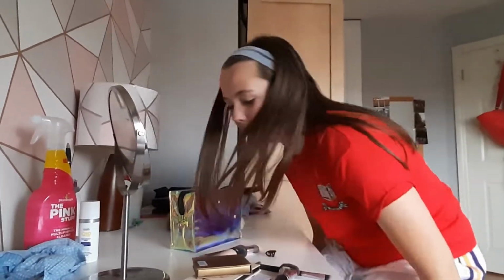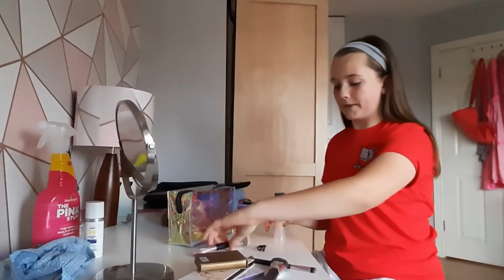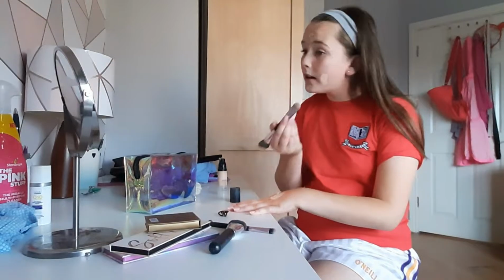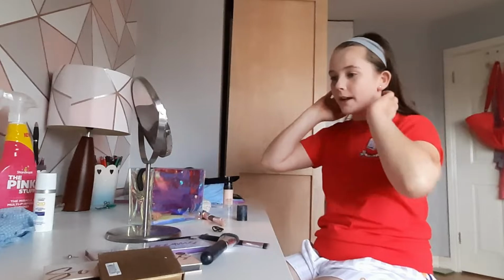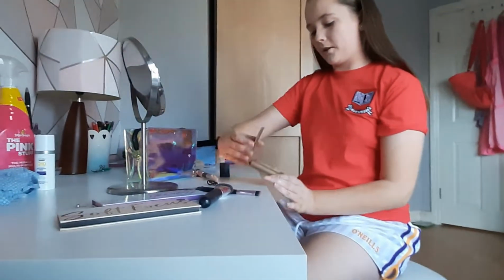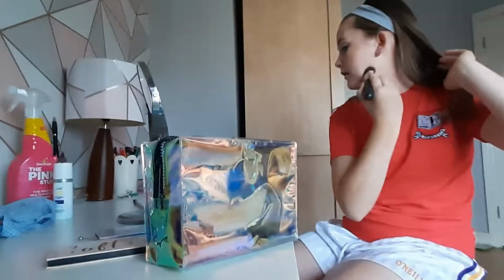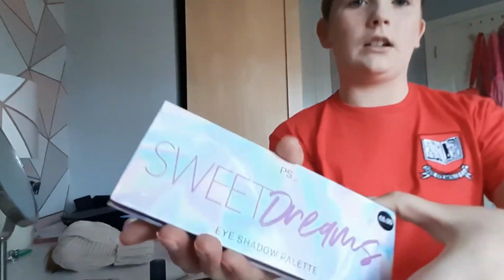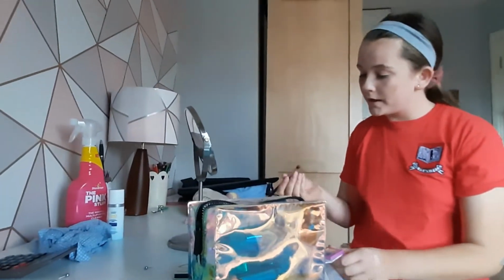Autumn Makeup Tutorial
Hi guys, today i will be showing you all how to do an Autumn style makeup tutorial, hope you guys enjoy, have a great day